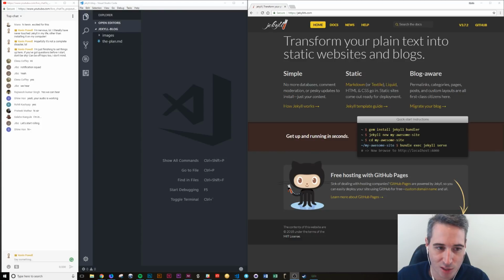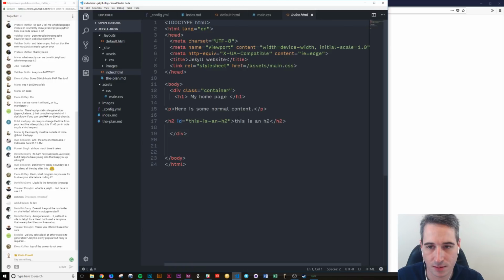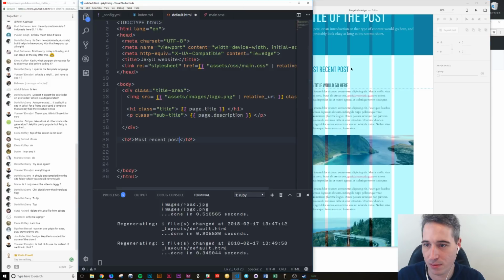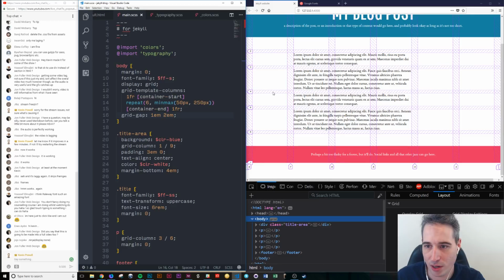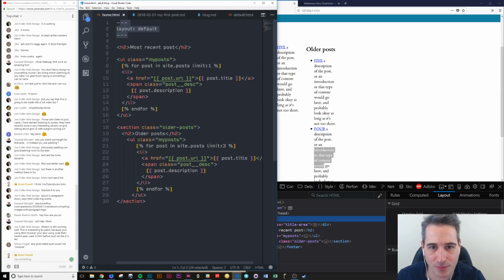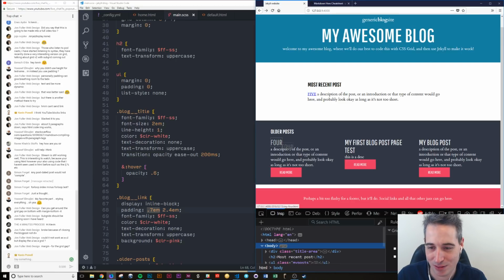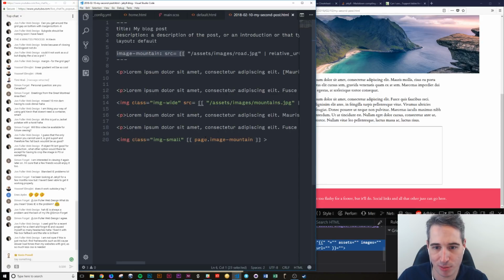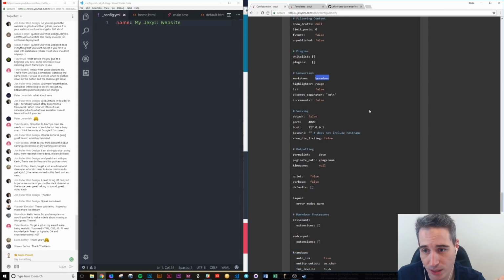Learning to use Jekyll by building a blog site - HTML & CSS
I've wanted to use Jekyll for a long time, but never actually got around to it. Today's the day I try it out for the first time. I've read some documentation, but I've literally never used it before, so please, don't see this as best practice or anything like that, I'm just figuring this all out!

I've already installed Jekyll on my computer. If your a mac user, it's super easy, but if you're on a Windows computer like me, it's a bit more of a challenge. The official docs are a bit heavy for this as well, so it might be worth checking out this